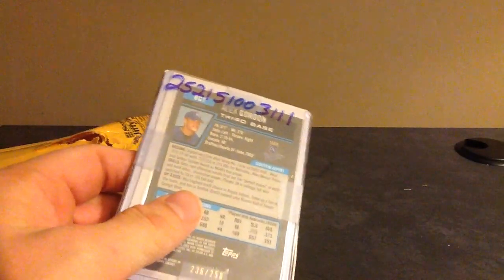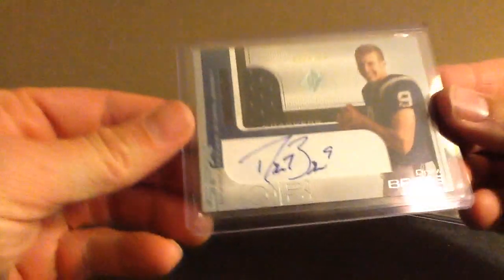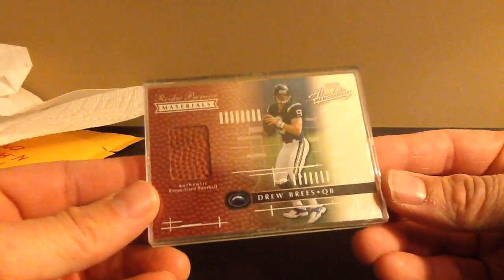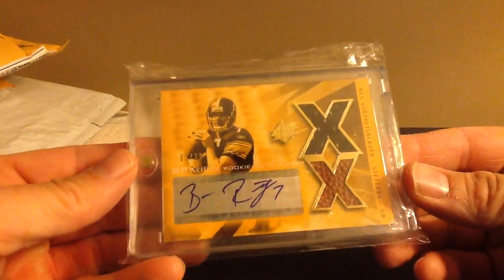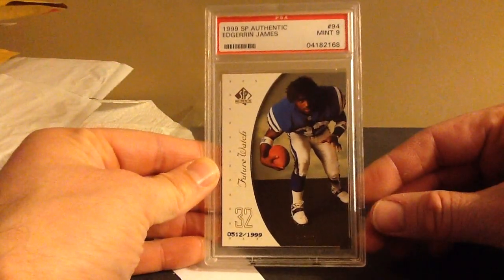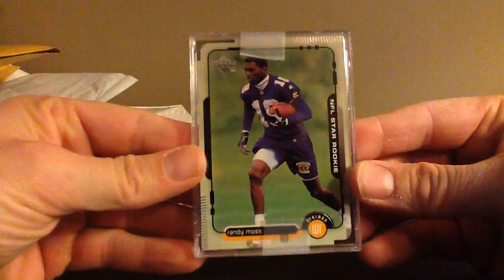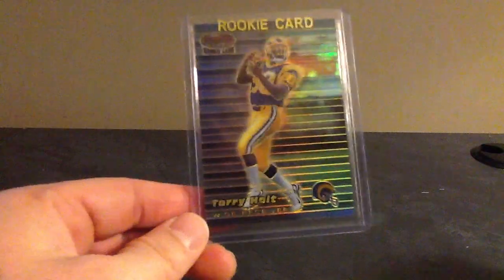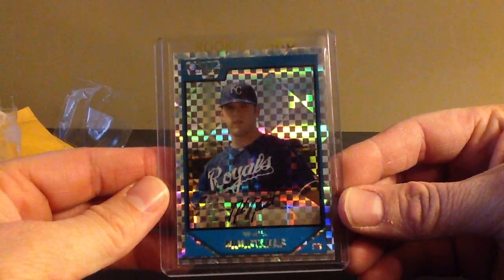Monday Evening Classic Football Mail Batch Peyton Moss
One of my longer maildays with many cards from the past when NFL cards were simpler and more companies could produce licensed cards, enjoy